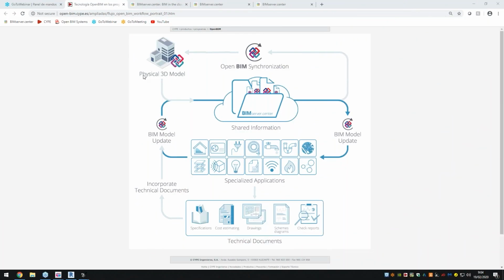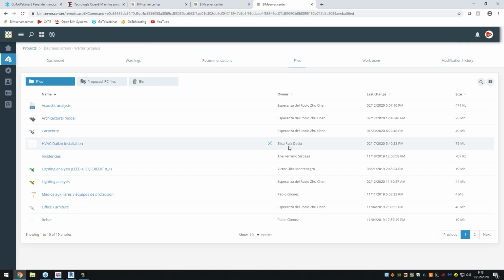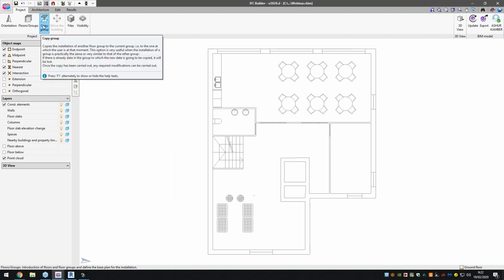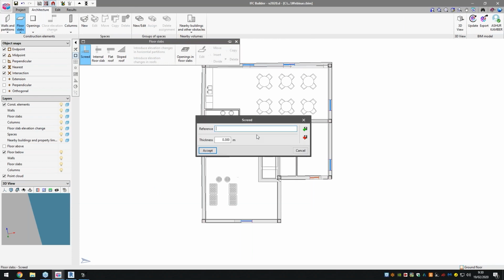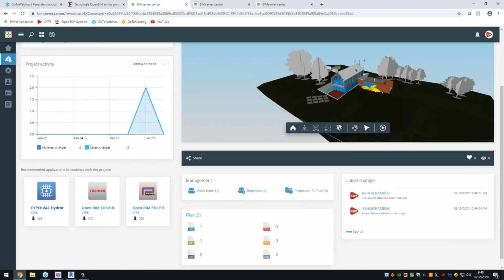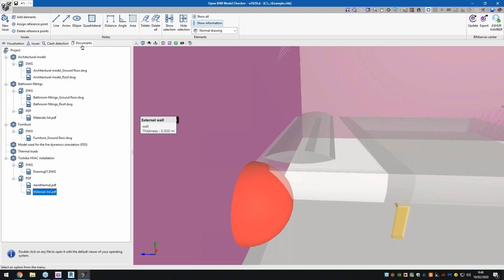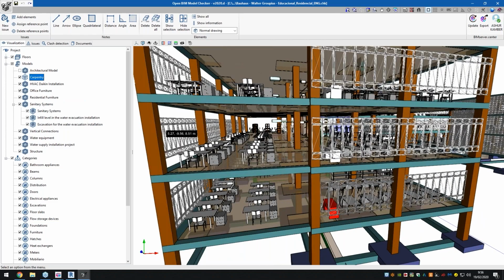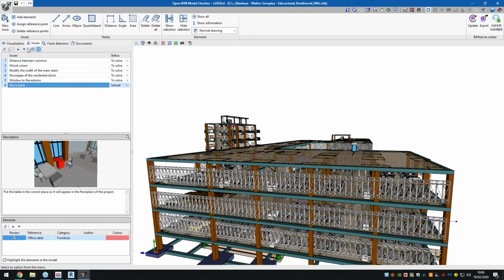Webinar: Design and coordination of BIM projects using IFC Builder and Open BIM Model Checker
In this webinar we will see how to develop an IFC architecture model using the free IFC Builder application, its implementation in an Open BIM project through BIMserver.center and the process of coordination and compatibility of the project with Open BIM Model Checker.